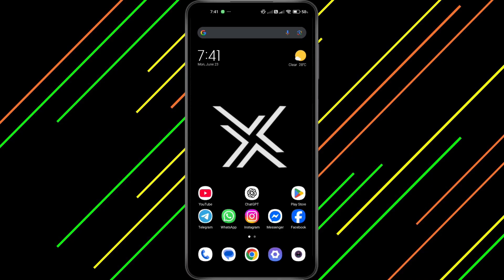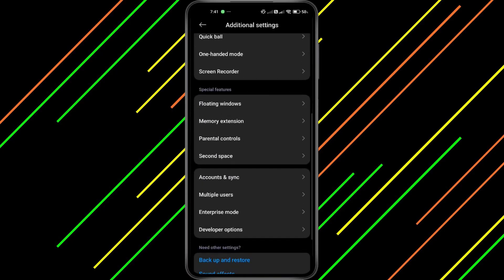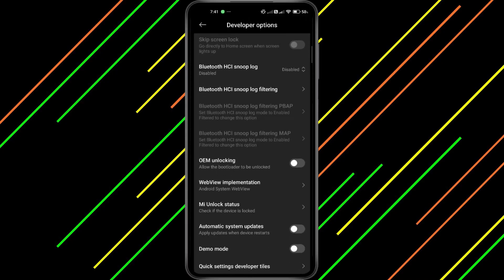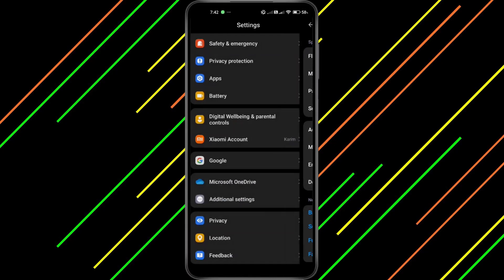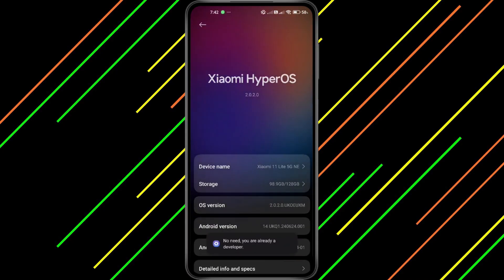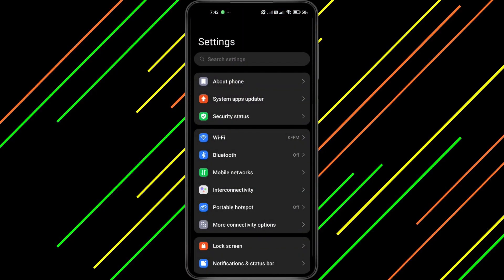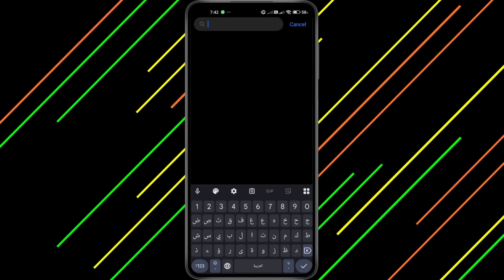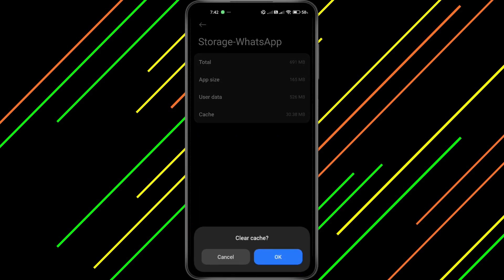How to Fix “Please Turn Off USB Storage and Try Again” on WhatsApp | Internal Storage Required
In this video, you'll learn how to fix the USB storage problem in WhatsApp, especially when you're facing errors like "insufficient storage" or can't send/receive media. This step-by-step guide will show you how to manage WhatsApp storage, clear cache, and fix storage permission issues fast.